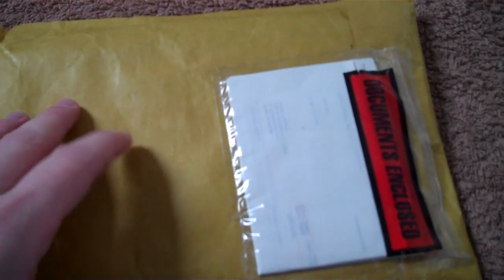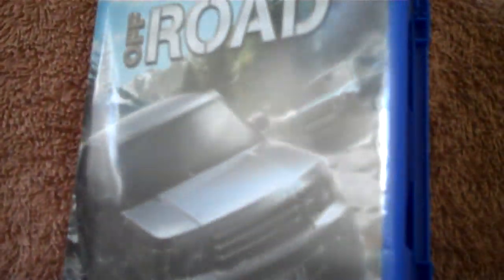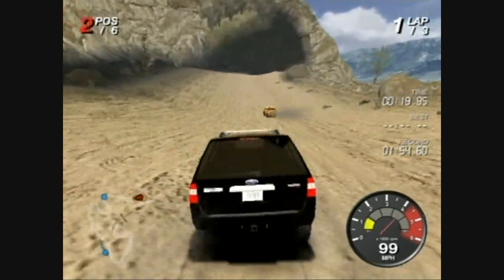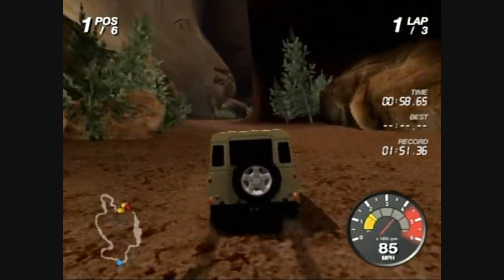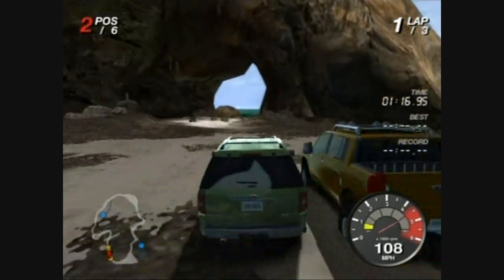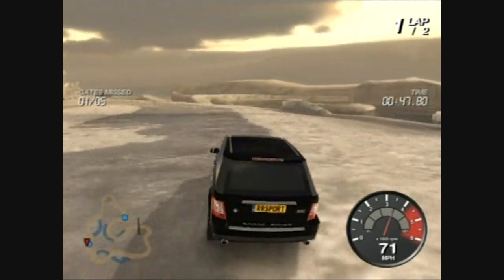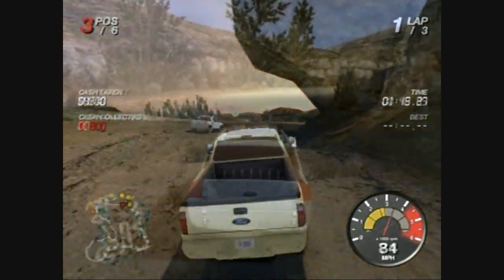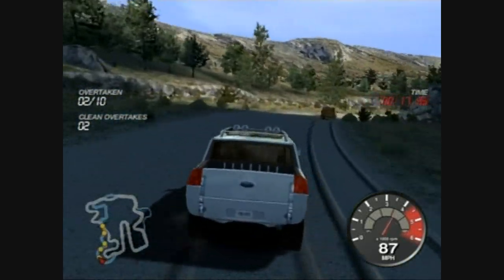Land Rover Ford Off Road Package & Review (PS2)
This is my review of Land Rover Ford Off Road for the PS2, AKA Ford Racing: Off Road.

The game was developed by Razorworks, published by Empire Interactive Europe Limited, and was released on the Playstation 2 games console, Windows XP, PlayStation Portable and Wii on September 23 2008.

This racing video game features 18 officially licensed Land Rover and Ford vehicles, 24 detailed tracks and 3 different off road environments (desert, water, and ice), real time on the go vehicle damage repair, split screen head to head racing and 12 different race types.